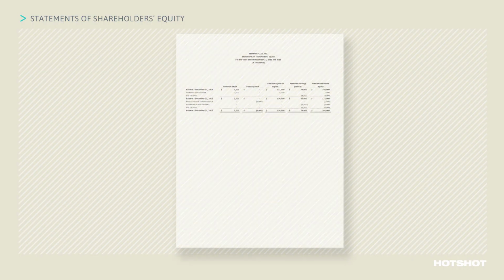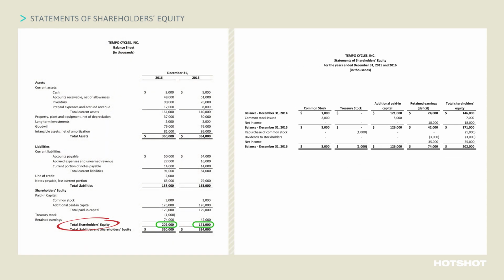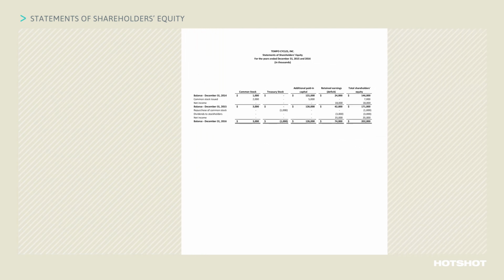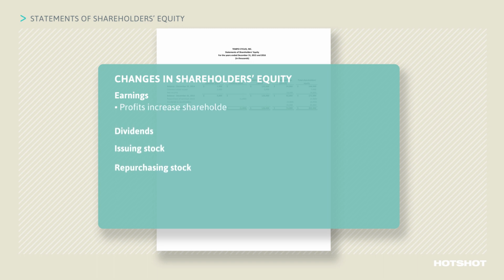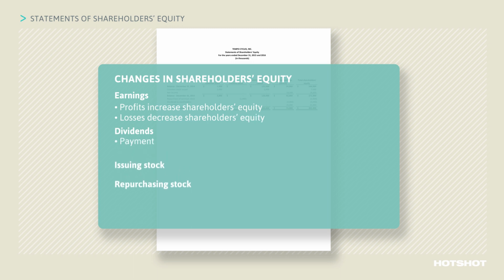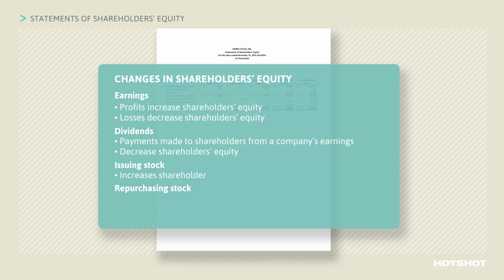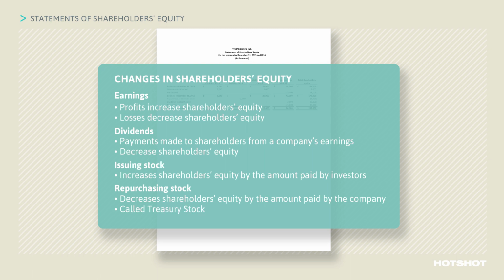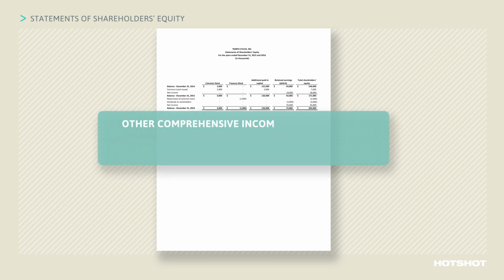Statements of Shareholders Equity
An introduction to the statement of shareholders' equity, also called a statement of stockholders' equity or statement of owner's equity, including the four main events that cause changes in the value of shareholders' equity—earnings, dividends, issuing stock, and repurchasing stock. This video is from Section 1 of our Statements of Shareholder Equity course.